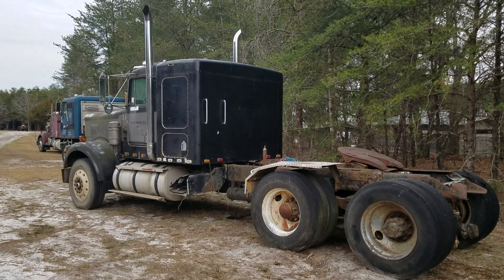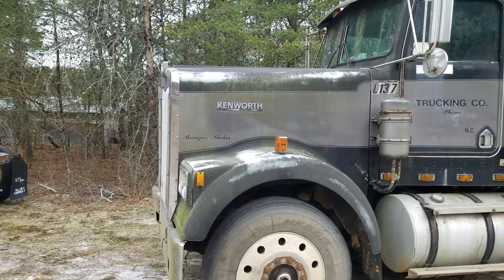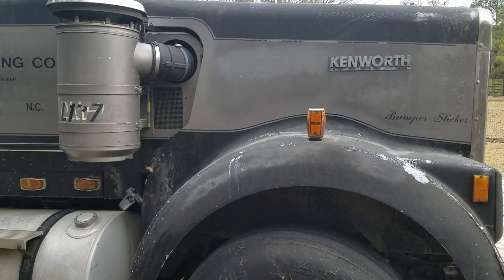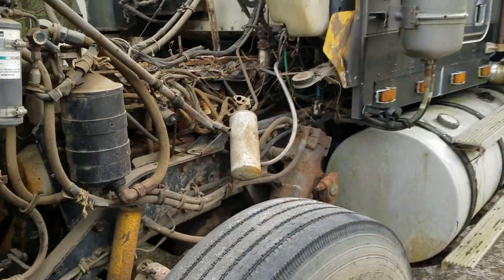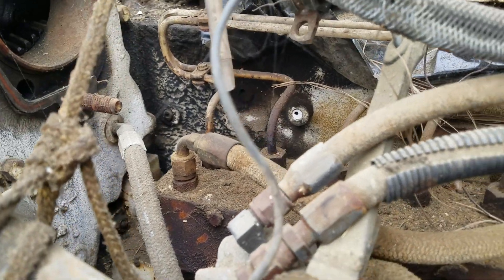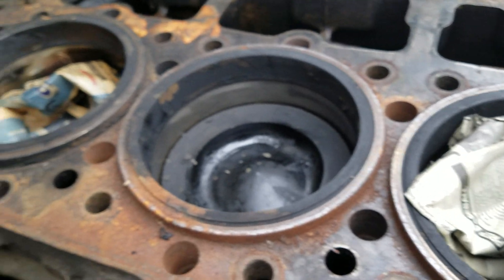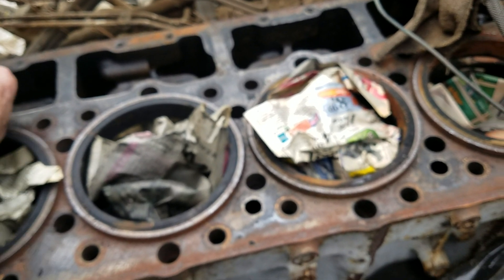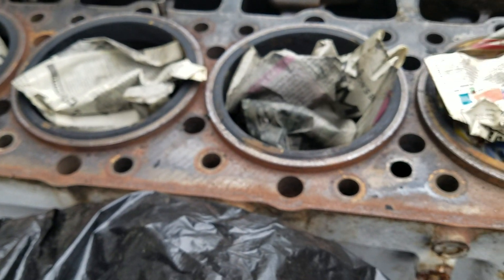84 Kenworth W900 it Has a CAT in it